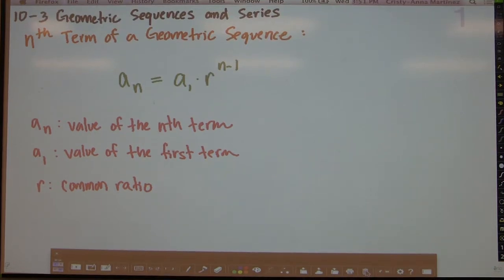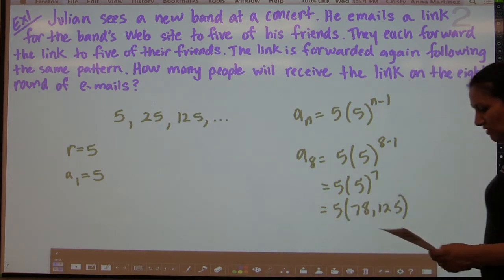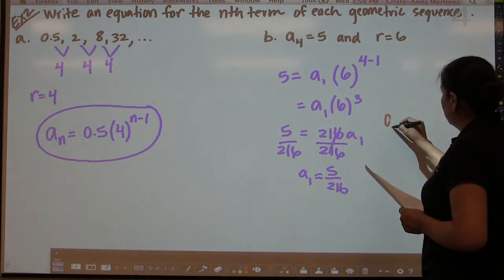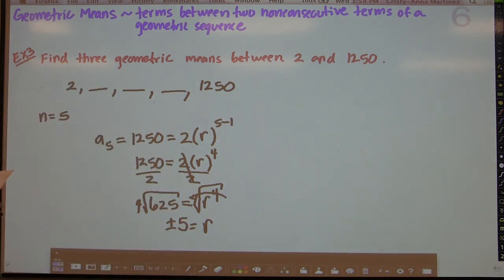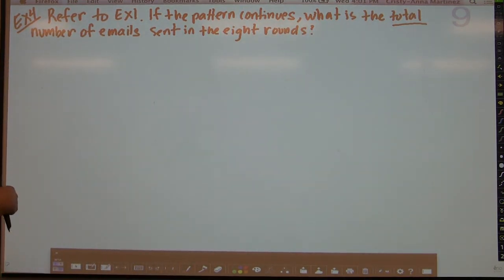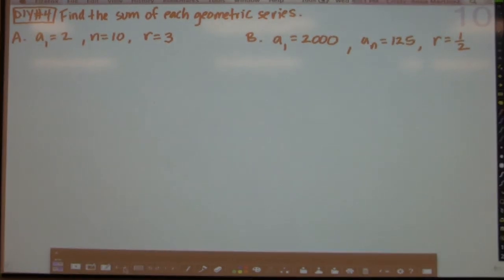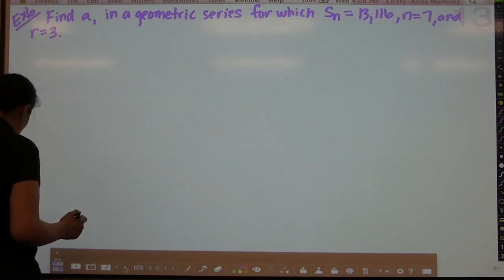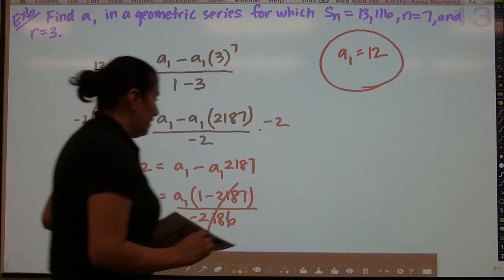Algebra 2 SeqSeries 10-3